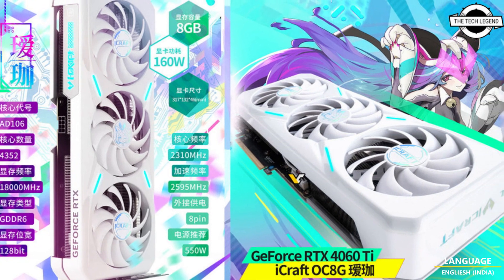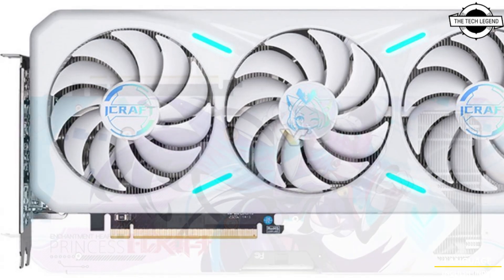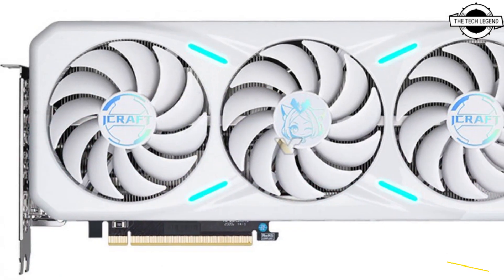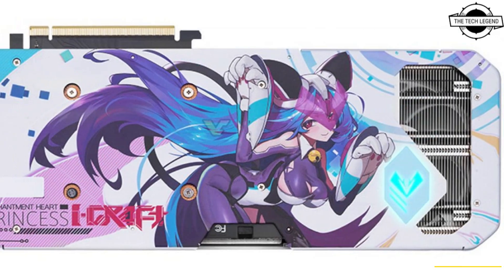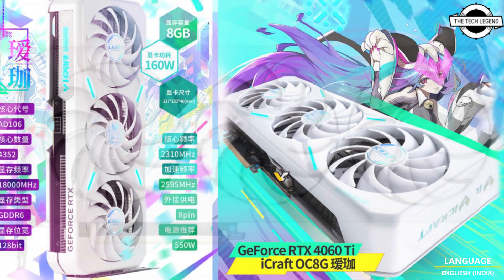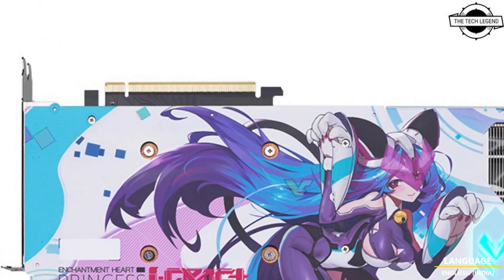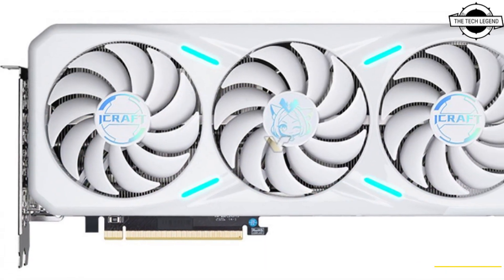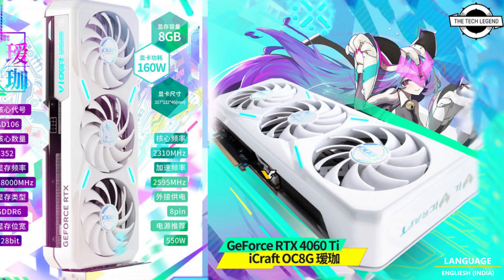MaxSun GeForce RTX 4060 Ti iCraft White Colour Graphics Card Launched - Explained All Spec, Features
PRODUCT BRAND STORE AMAZON

MaxSun has introduced a new graphics card based on NVIDIA AD106 GPU, the RTX 4060 Ti. This is actually the first mid-range graphics card based on this architecture from MaxSun, who have already launched several designs based on RTX 4070/4080 series. Interestingly, the company released only one RTX 4090 model. This clearly suggests MaxSun is focusing on more ‘affordable options’. MaxSun has two iCraft designs, either with black and purple or black and white color scheme. The RTX 4060 Ti has been given a white makeover, which is part of the company’s EHP (Enchantment Heart Princes) lineup focusing on the brand anime character. The iCraft EHP GPU featured factory-overclocking at 2595 MHz (so a small 2.5% MHz uplift). There is no change to the TDP of 160W, and the company is not sharing how much can gamers boost this value through overclocking. The card is still powered by one 8-pin power connector. The design features a triple-fan cooling solution kept in a 2-slot form factor. It measures 31.7 x 13.2 cm, and it is 4.6 cm thick. According to the company, the fans will stop spinning once a desired temperature is reached. The GPU is equipped with RGB lighting which can be turned off with a single push of a button. Just like any other RTX 4060 Ti on the market, this graphics card has 4352 CUDA cores and 8GB GDDR6 memory clocked at 18 Gbps. Same as other Ti models, this card is limited to 128-bit bus and PCIe Gen4 x8 specs.